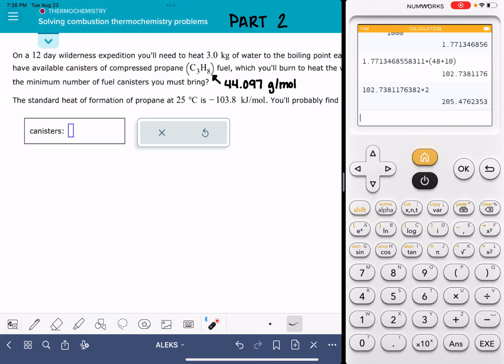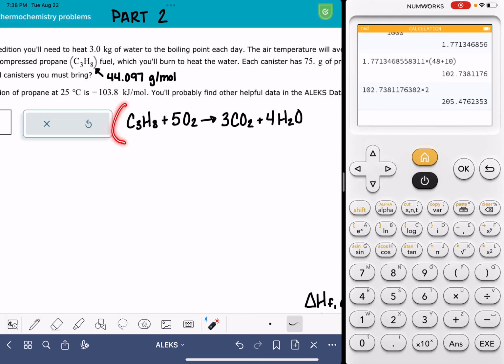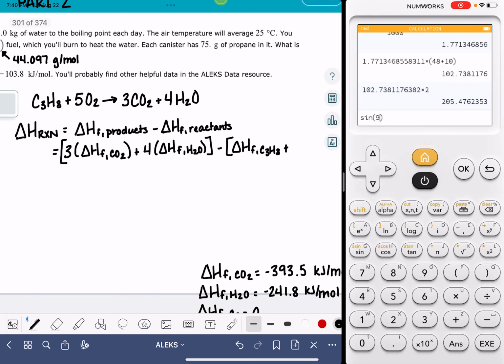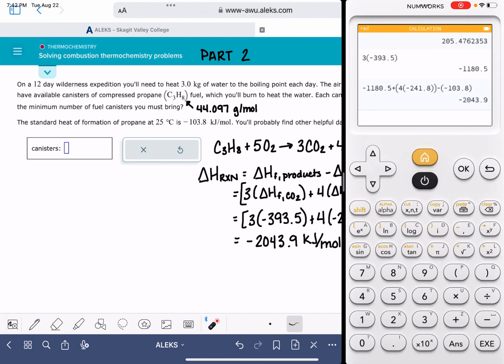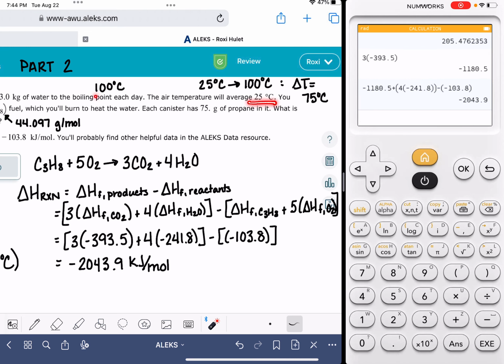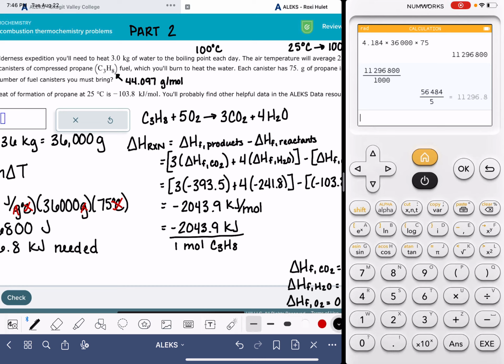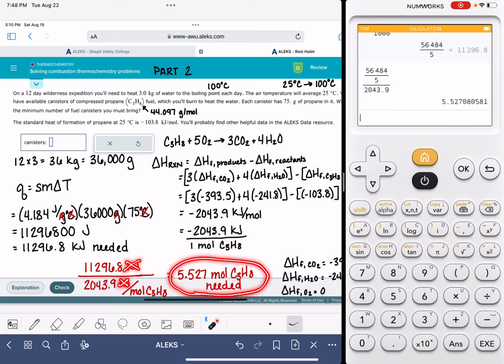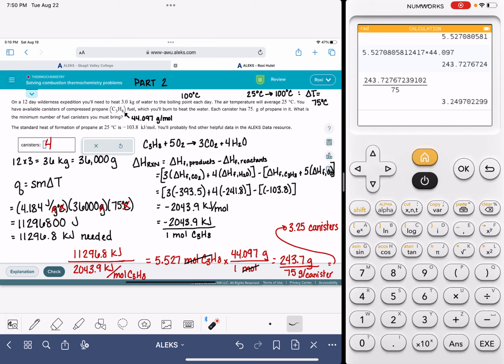ALEKS: Solving combustion thermochemistry problems: Part 2